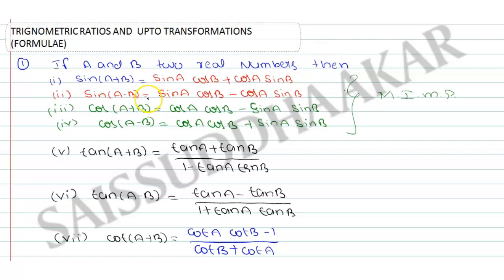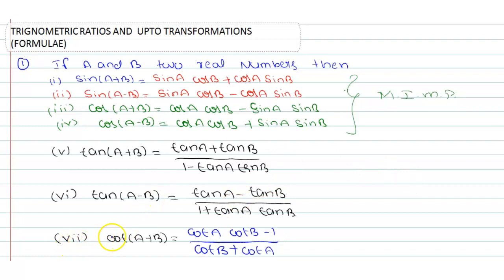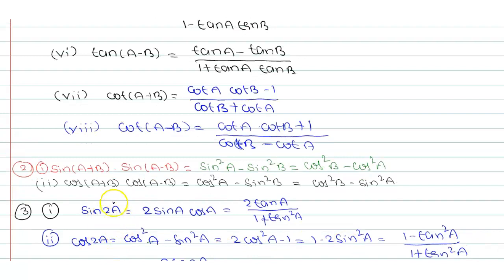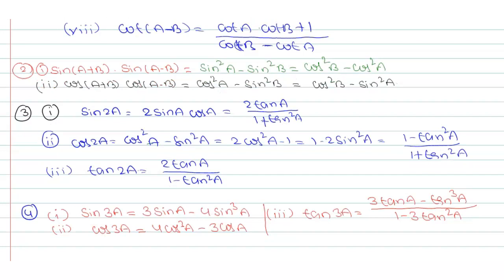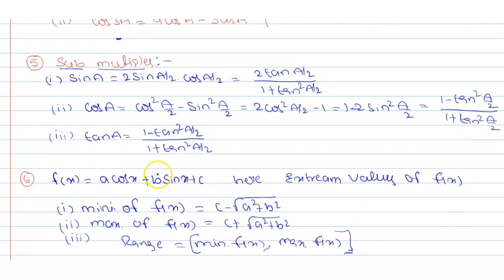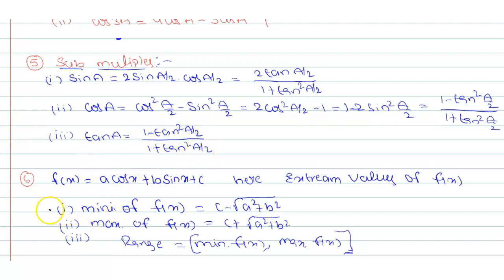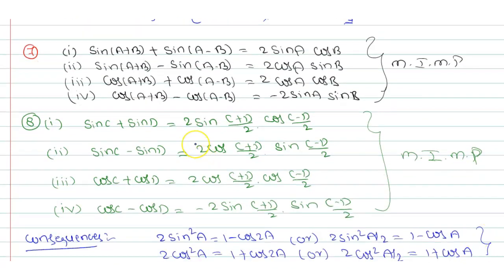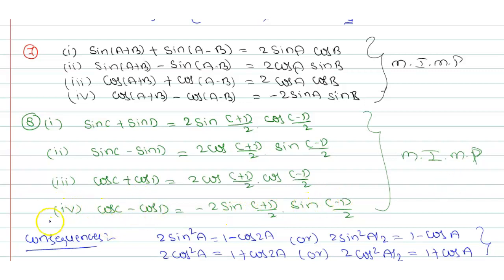TRIGNOMETRIC RATIOS AND UPTO TRANSFORMATIONS (FORMULAE)